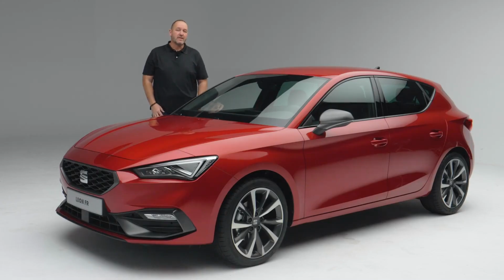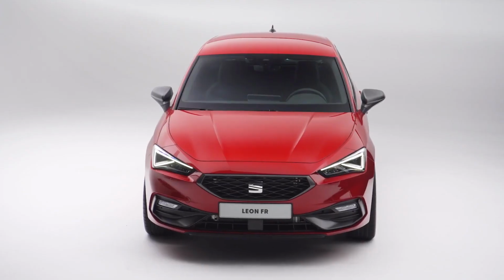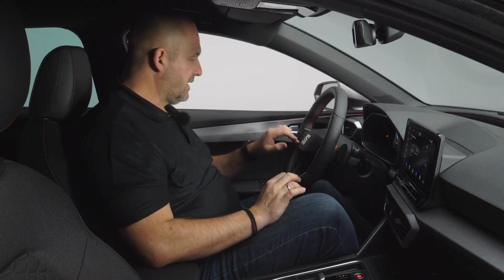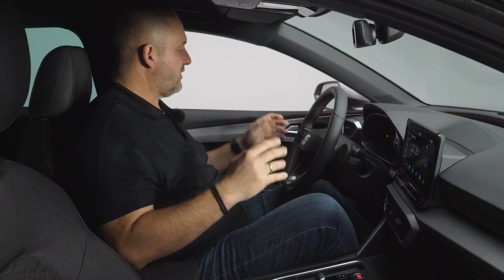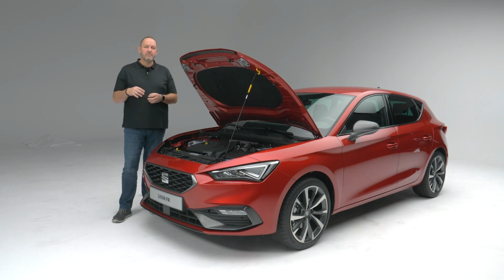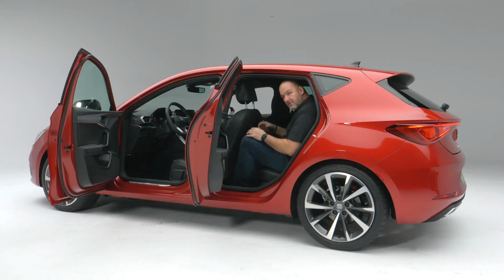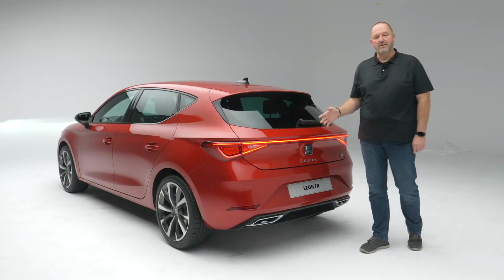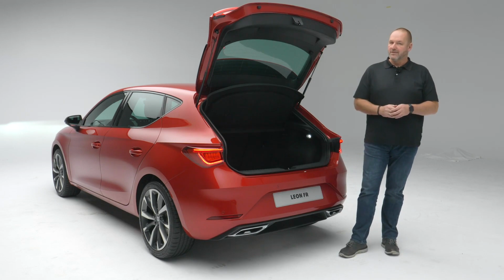Seat Leon 2020 world premiere of the 4th generation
The Seat Leon is clearly the bestseller of the Spanish VW subsidiary. With the 4th generation, Seat is now presenting a Leon that is strongly reminiscent of the new VW Golf on the inside and completely new on the outside. On top it comes with new engines and the latest assistance systems as well as the top infotainment modules. I took a closer look at the new Seat Leon short before the world premiere to explore what it offers in detail. Source: quickcarreview.com